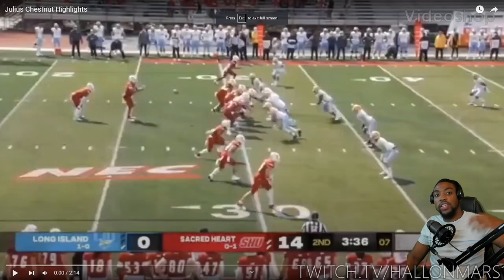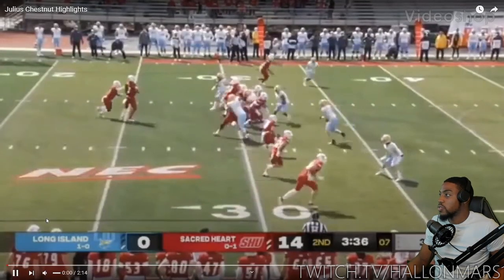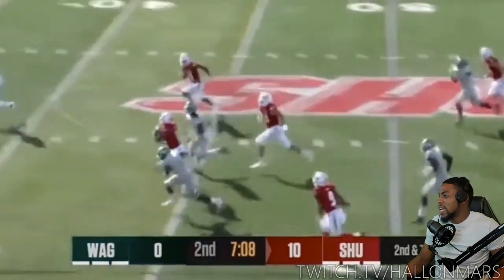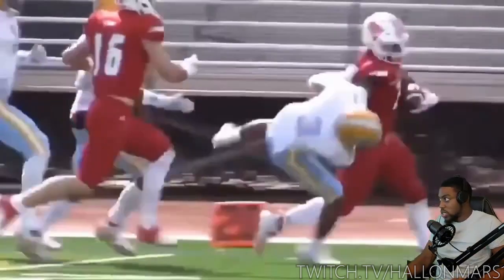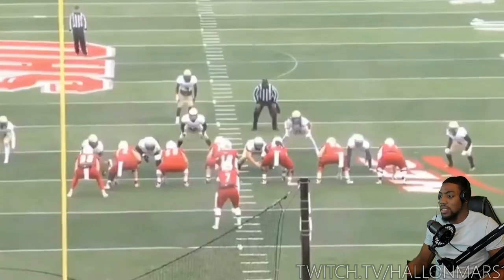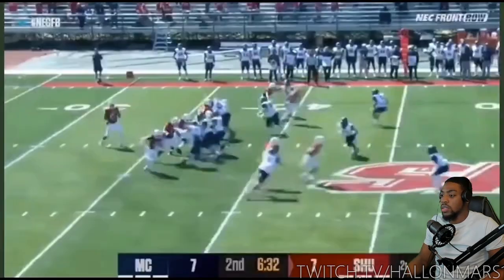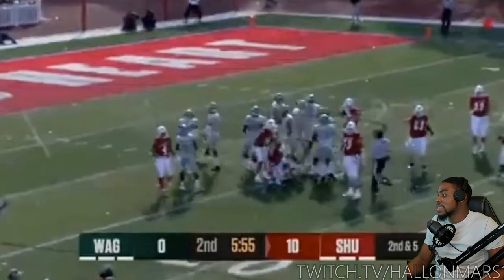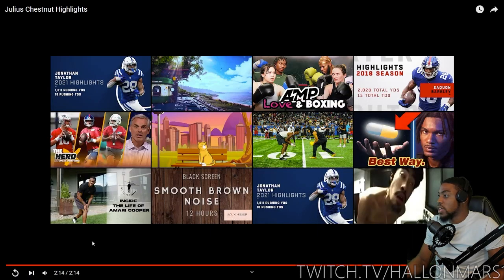Julius Chestnut (RB | Tennessee Titans) Sacred Heart Highlights REACTION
VOTD 8/12
"Oh taste and see that the LORD is good! Blessed is the man who takes refuge in him!"